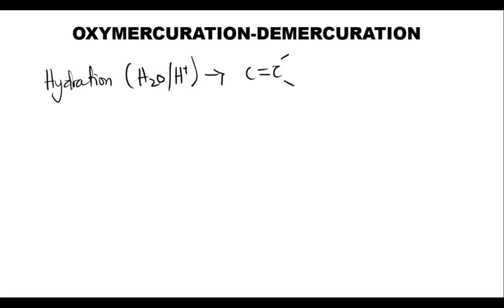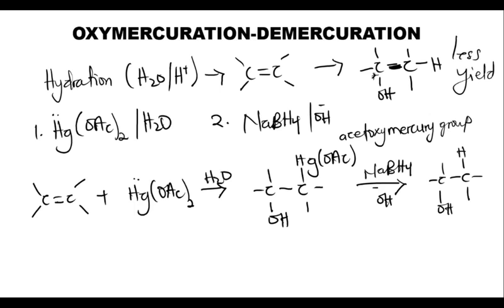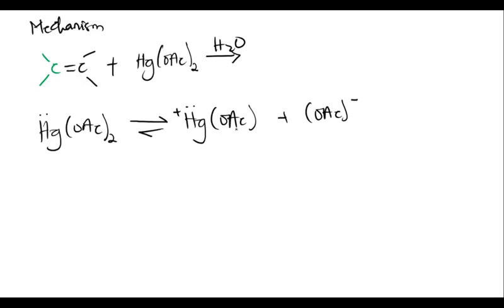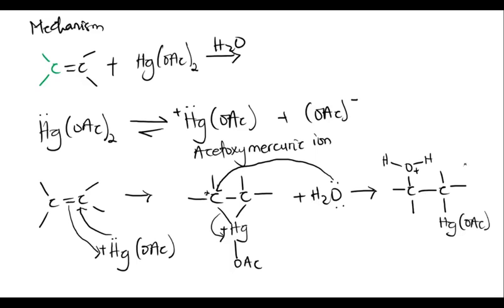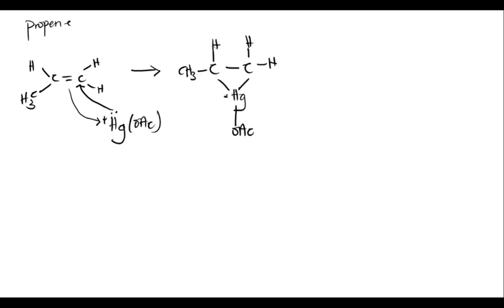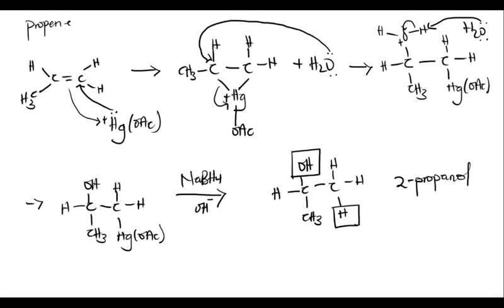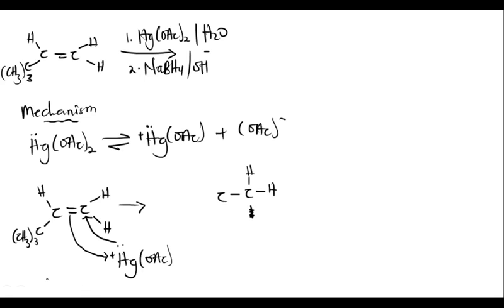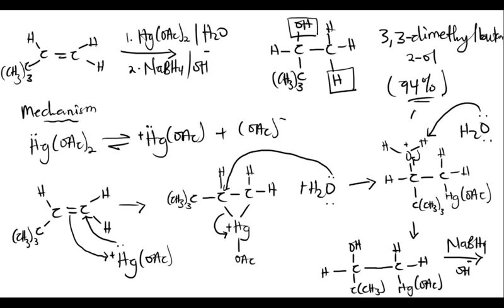Oxymercuration Demercuration Reaction of Alkenes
In this video, we looked at the reaction of an alkene with mercuric acetate in the presence of water and sodium borohydride to produce alcohol. Alcohols produced using the oxymercuration demercuration process are often of higher yields since no carbocation intermediate is produced.
We love you guys
From Team;
MyScience Tutorials